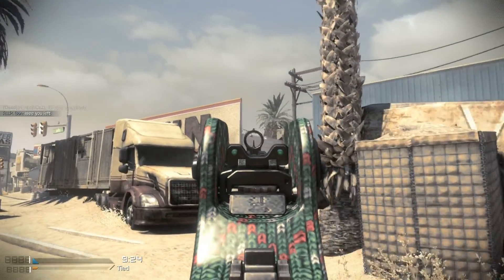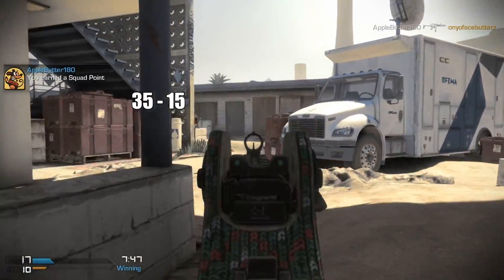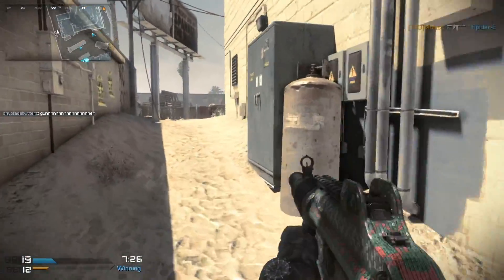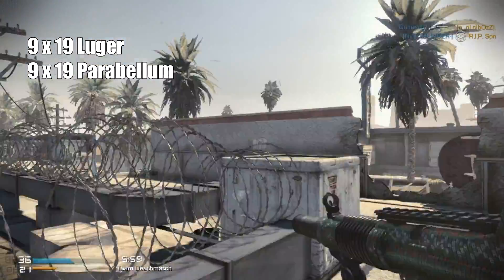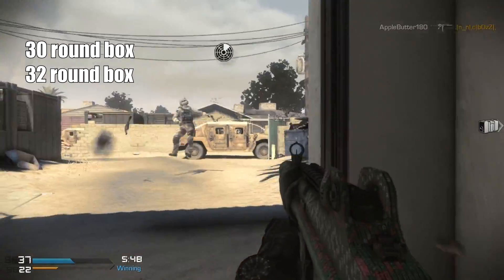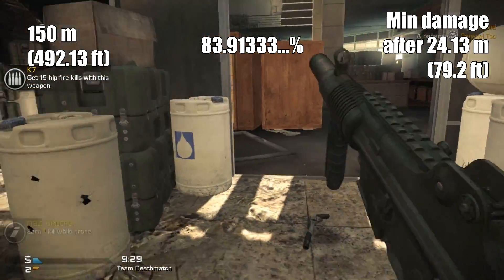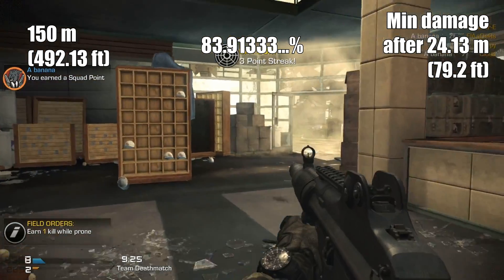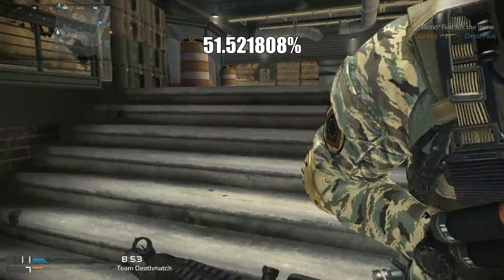The Real Guns of COD10 — K7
The K7 is a Korean submachine gun designed for special purpose use.  It is based on the K1 submachine gun, which despite firing a .223 rifle cartridge, was classified as a submachine gun by virtue of its short barrel and usage as an SMG.